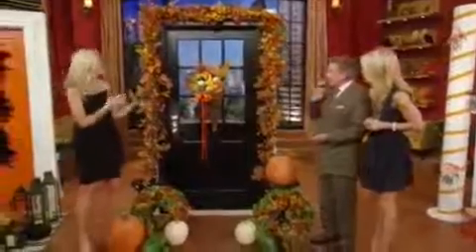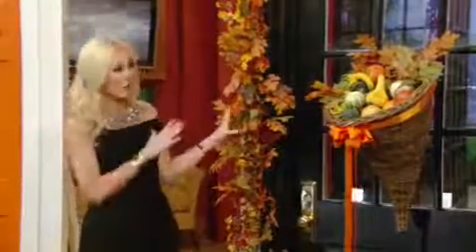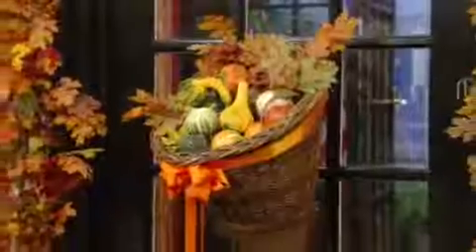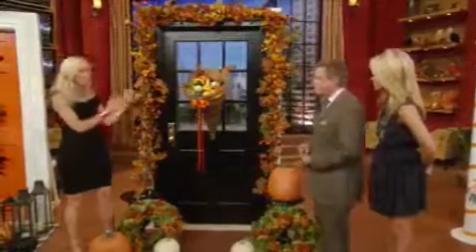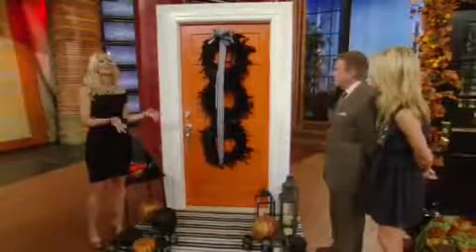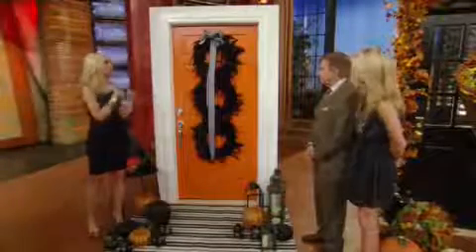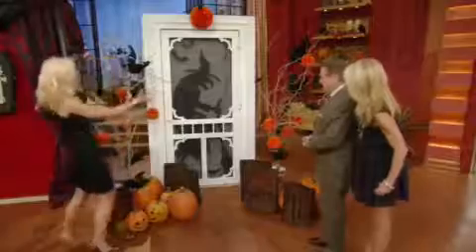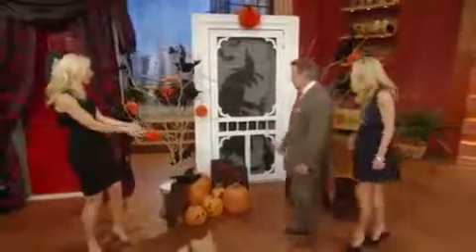Chassie Post LIve with Regis and Kelly Halloween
Chassie Post , GILT LIfestyle Editor on Live! with Regis & Kelly showing them how to spook up their front doors for Halloween!